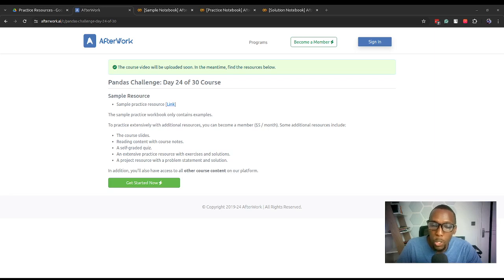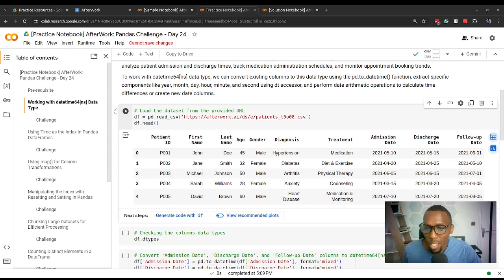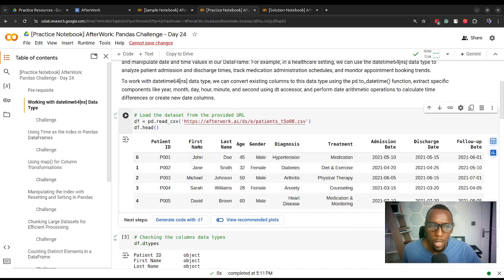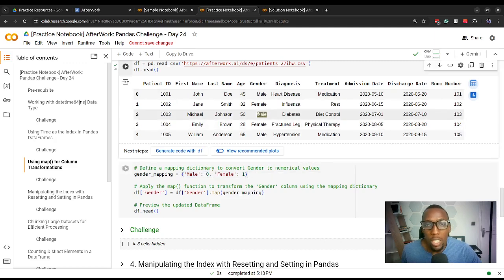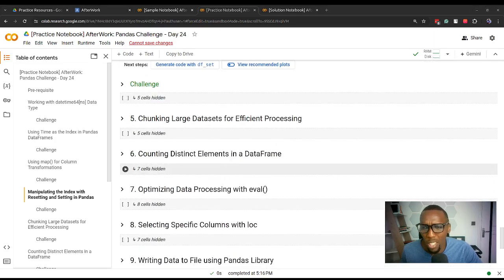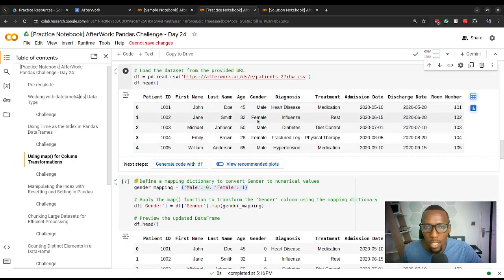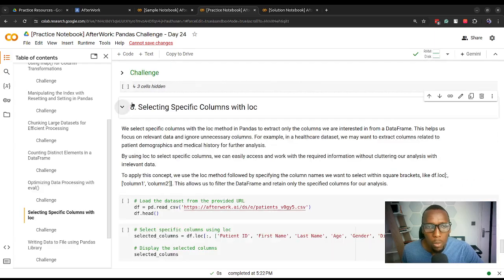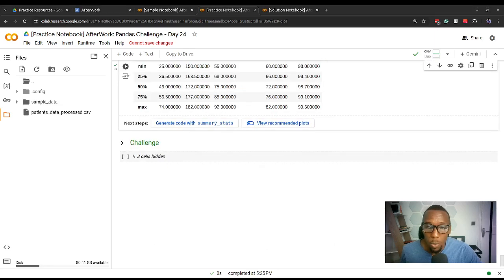Pandas Library Challenge: Day 24 of 30